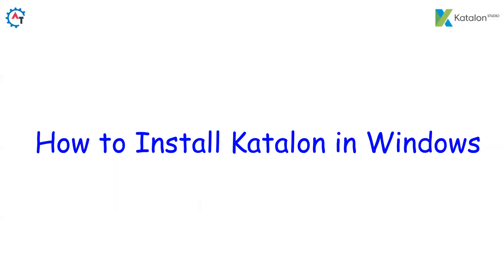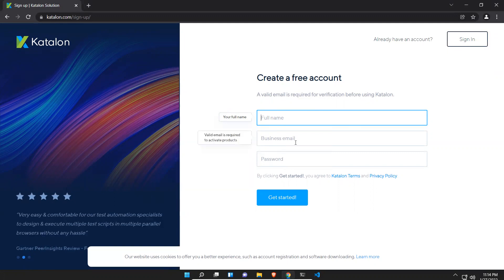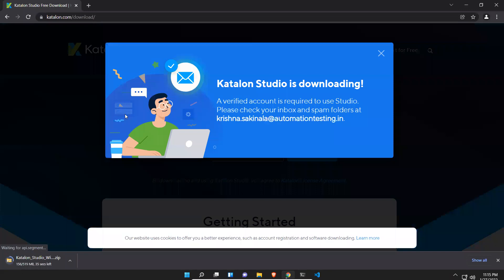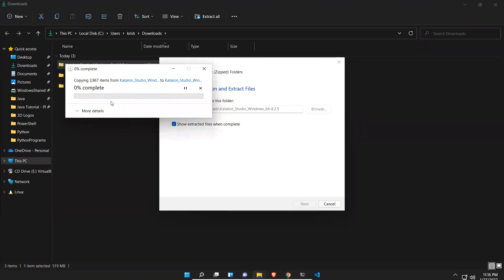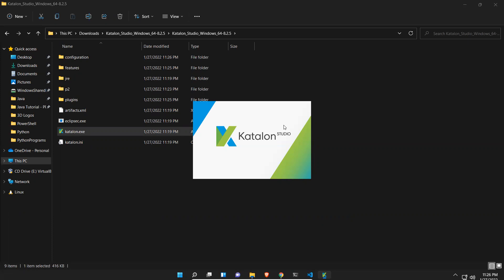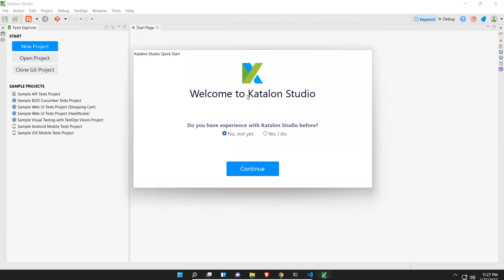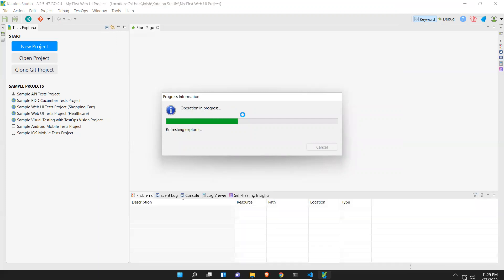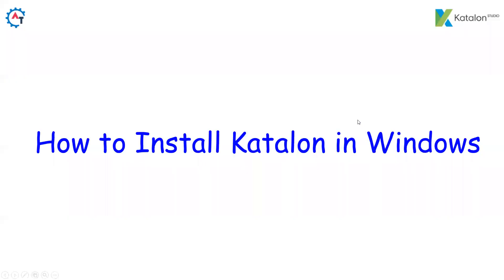Donwload and Install Katalon Studio in Windows Machine | Katalon Studio Tutorial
Katalon is the leading provider of software test automation solutions. The company offers a flexible platform for web,api,mobile and desktop testing that fits teams and projects of any size, for any purpose from test creation, execution, reporting to seamless integration with popular CI/CD systems.

Widely used by global network of 100K enterprises and 850K users across 160+ countries , Katalon is high-ranked on trustworthy review sites such as Gartner, Capterra and IT Central Station. Katalon solutions include Katalon Studio, Katalon TestOps, Katalon Recorder, Katalon Test Clound and Katalium.

Katalon Features:

Easy Setup
Codeless Automation
Accurate Object Spying
Productive Record and Playback
Flexible Test Design Options
Content Assist Utilities
Advanced Debugger
Reusable test artifacts across team and projects
Fast Scripting with Keyword driven testing
BDD Convention Support
Flexible Test Listener
Extensive Data Driven Testing
Page Object Model Design Pattern
Self Healing
Integration with ALM (Application Lifecycle Management)
     JIRA
     Test Rail
     qTest
     Test Link
CI/CD Integration
     GitLab
     TeamCity
     BitBucket
     Jenkins
     Bamboo
     Travis CI
     Circleci
     AWS Code Build
     Azure Devops
Team Collaboration
     Git
     Slack
     Microsoft Teams
Testing Environment
     Docker
     Postman
     SauceLabs
     SoapUI
     Lambda Test
     Browser Stack
     Applitools
     Kobiton